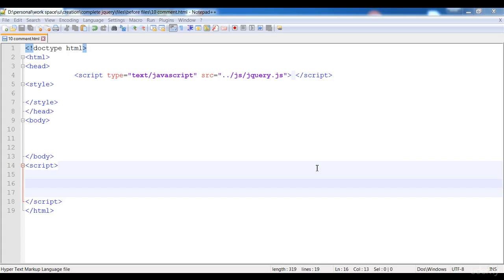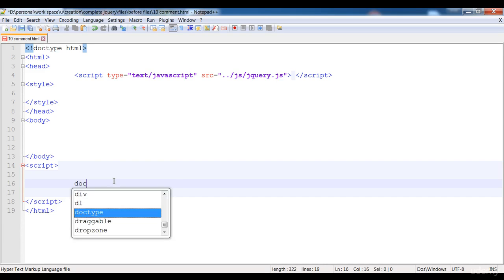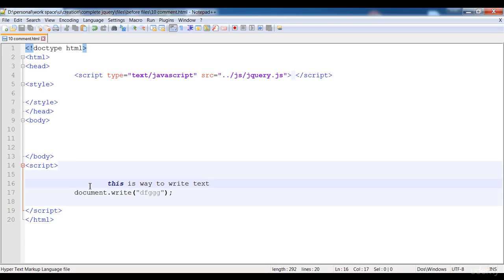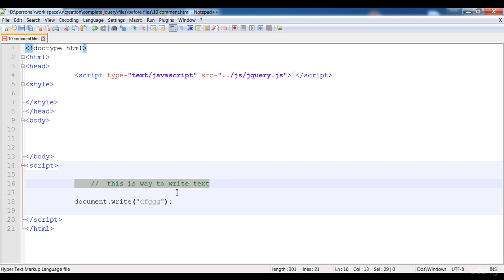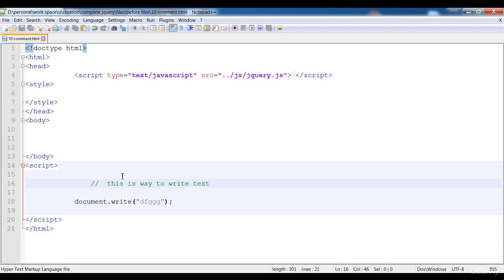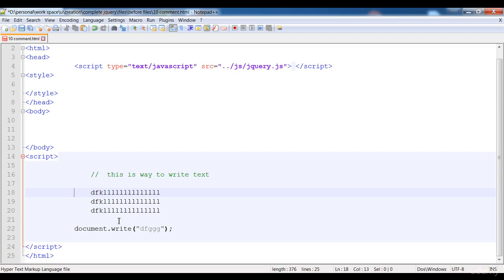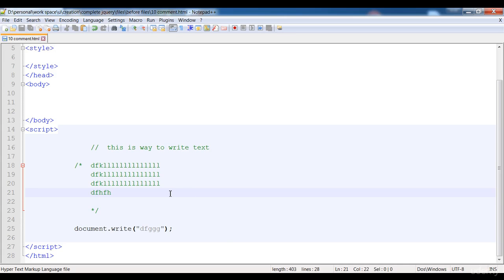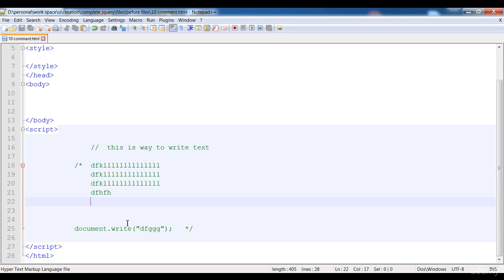10 Adding comment